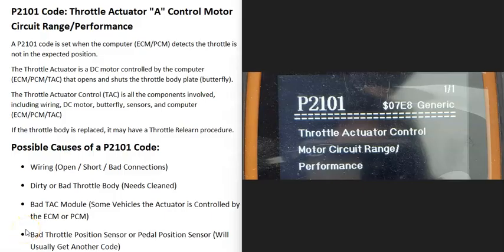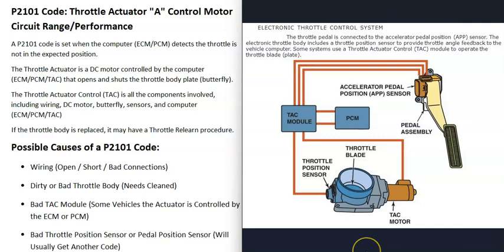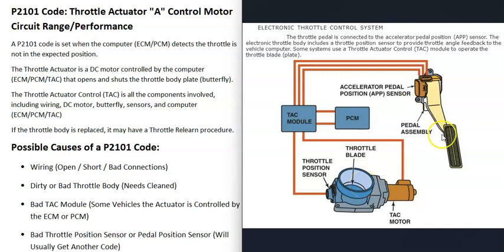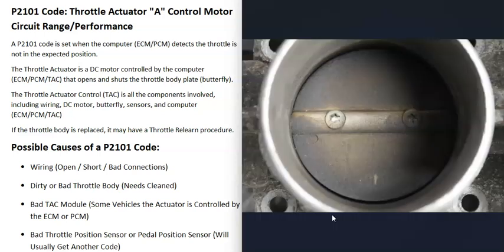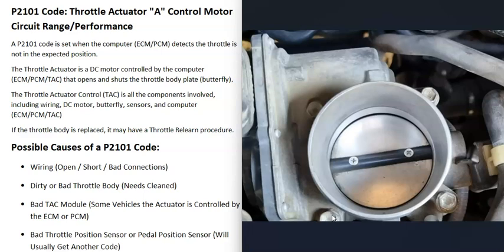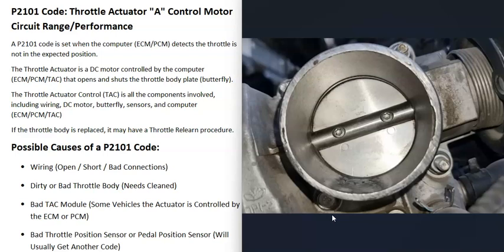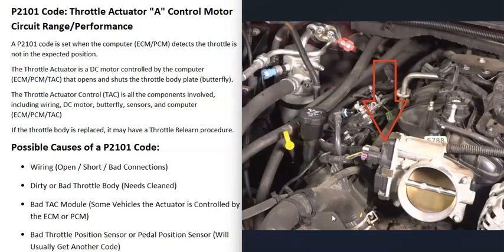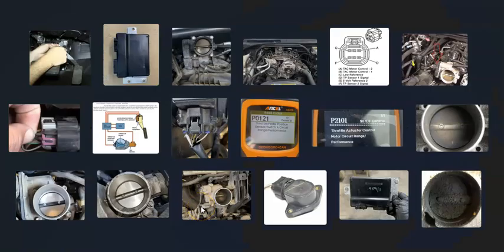Causes and Fixes P2101 Code: Throttle Actuator "A" Control Motor Circuit Range/Performance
How to fix P2101 Code: Throttle Actuator "A" Control Motor Circuit Range/Performance
A P2101 code is set when the computer (ECM/PCM) detects the throttle is not in the expected position.

The Throttle Actuator is a DC motor controlled by the computer (ECM/PCM/TAC) that opens and shuts the throttle body plate (butterfly).

The Throttle Actuator Control (TAC) is all the components involved, including wiring, DC motor, butterfly, sensors, and computer (ECM/PCM/TAC)

If the throttle body is replaced, it may have a Throttle Relearn procedure.

Causes of the P2101 code include a bad accelerator pedal position sensor, faulty throttle position sensor, malfunctioning throttle control motor, and issues with the PCM or wiring.

Possible Causes of a P2101 Code:
Wiring (Open / Short / Bad Connections)
Dirty Throttle Body (Needs Cleaned)
Bad Throttle Body (Needs Replaced)
Bad TAC Module (Some Vehicles the Actuator is Controlled by the ECM or PCM)
Bad Throttle Position Sensor or Pedal Position Sensor (Will Usually Get Another Code)